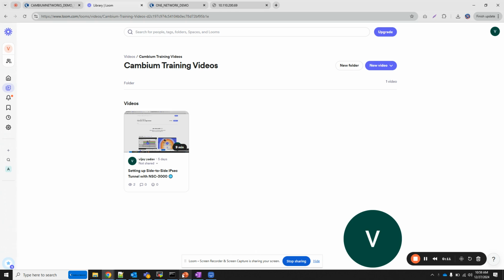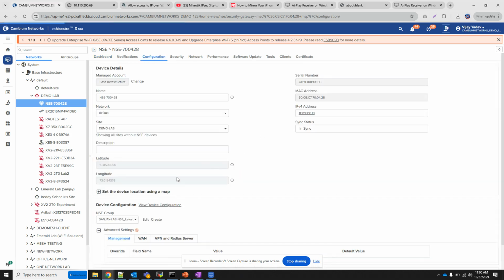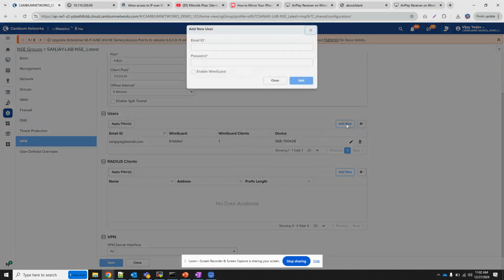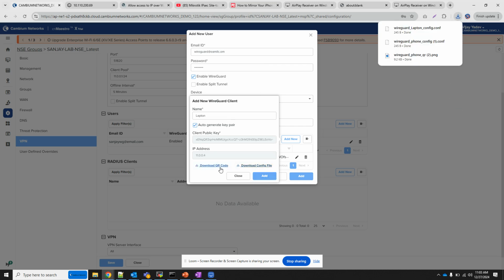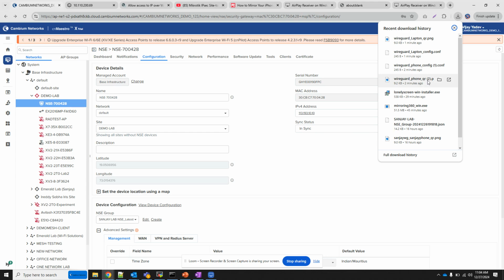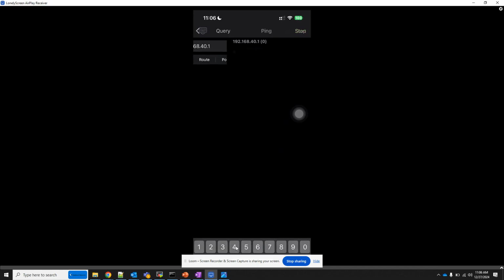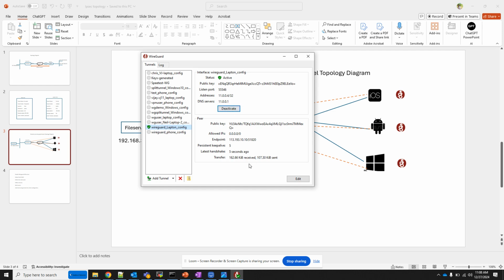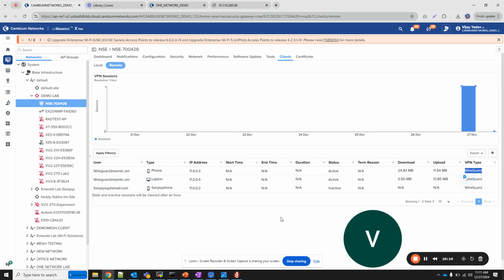Setting Up WireGuard VPN Server on NSE 3000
This video demonstarte how to setup Wireguard remote vpn server on NSE3000 and then establish remote vpn tunnel from windows 10 and iOS